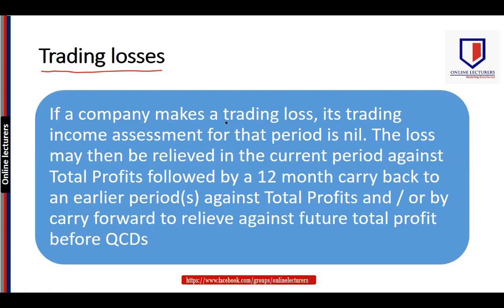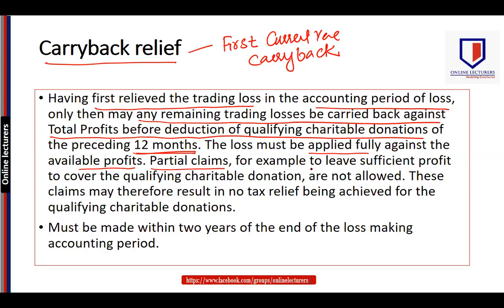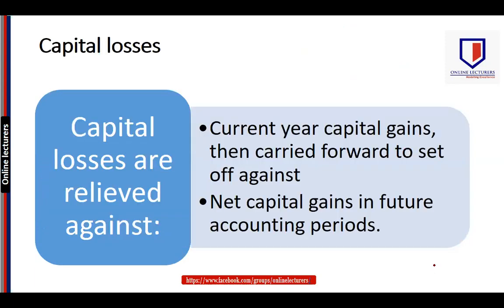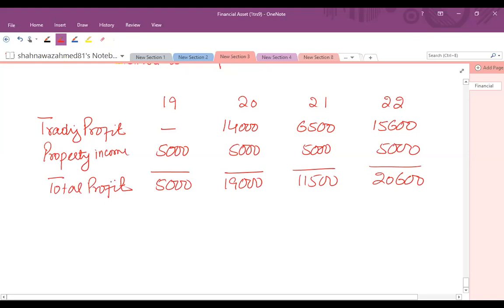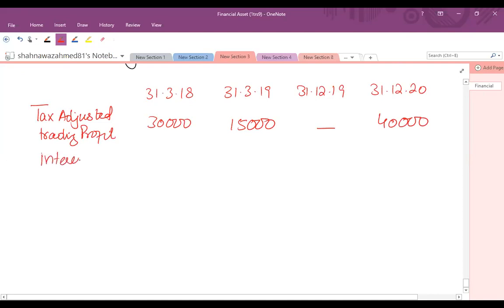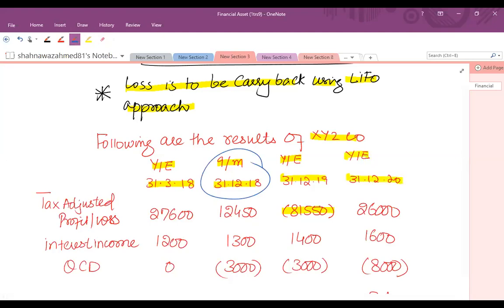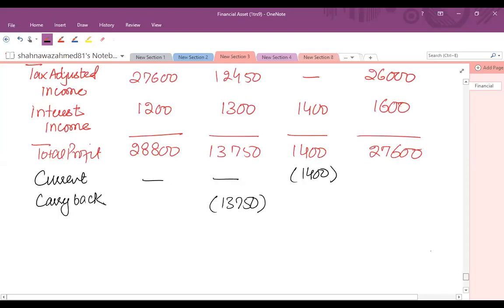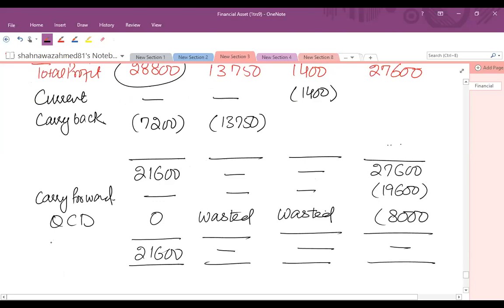Tax Losses [Corporation]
How to get relief against Corporation losses